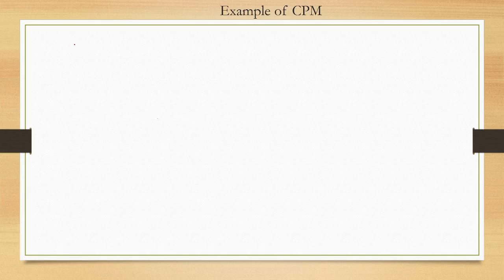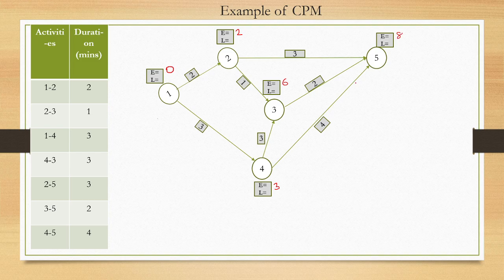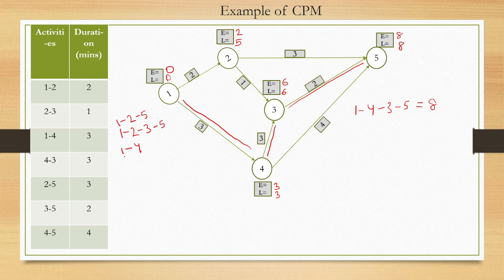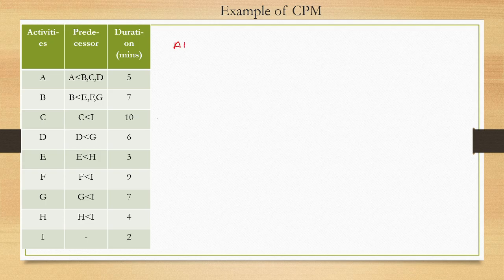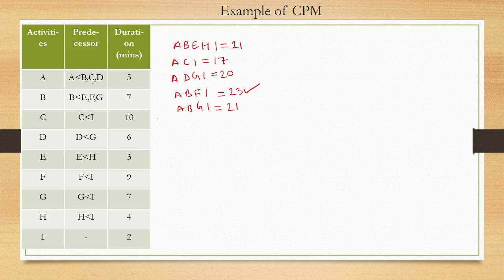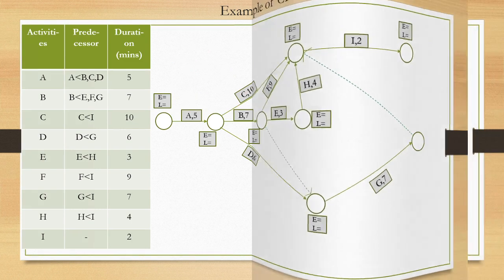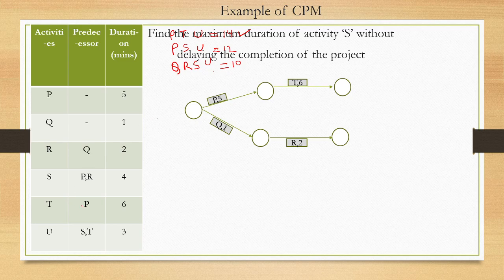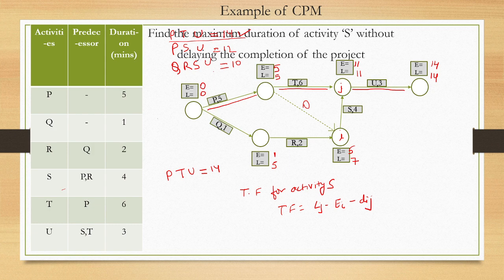CPM Example 🔥 | Critical Path Method Numerical | Step-by-Step Solution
📚 CPM Example – Critical Path Method Numerical Explained Step-by-Step!

Confused about how to solve Critical Path Method (CPM) problems? In this video, we solve a CPM numerical example in a simple and easy-to-understand way.

📌 In this video, you’ll learn:
✅ How to draw the CPM network
✅ Forward Pass calculation
✅ Backward Pass calculation
✅ Finding ES, EF, LS & LF
✅ Calculating Float
✅ Identifying the Critical Path
✅ Finding the total project duration

🎯 Perfect for Engineering Students, Project Management, Operations Research, GATE aspirants, and university exam preparation.

Watch till the end and master CPM numericals! 🚀